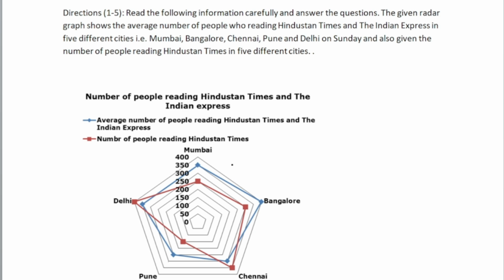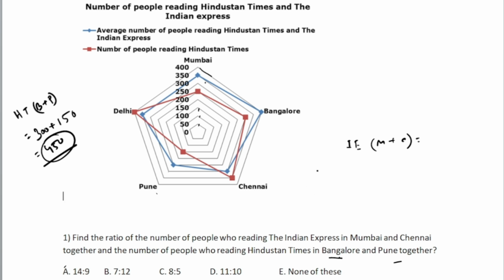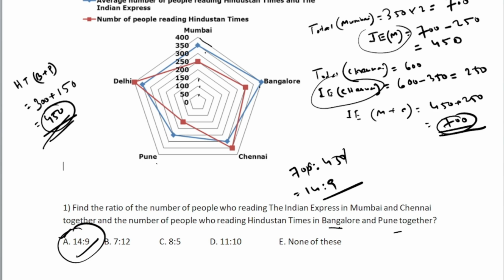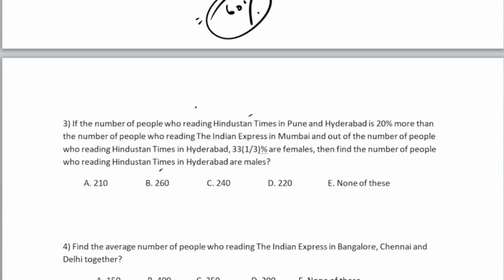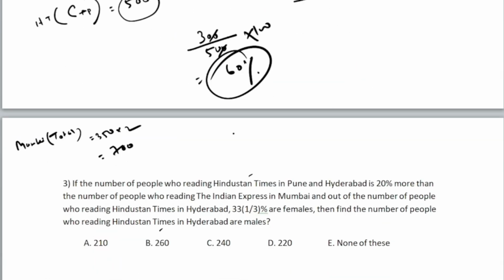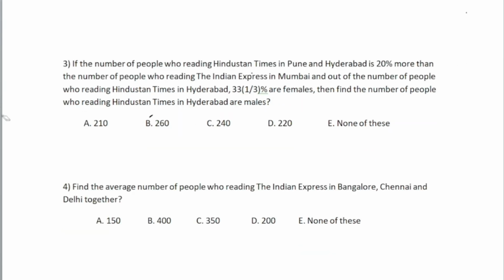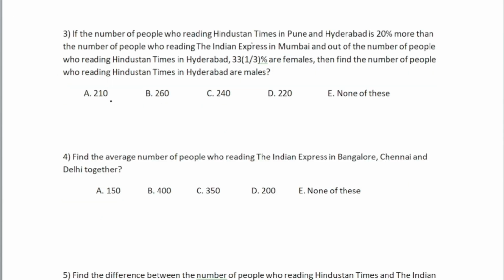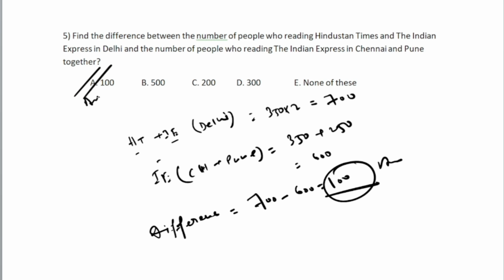Radar Graph DI Questions | Solve in Seconds for SSC CGL & Banking Exams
Master the art of solving Radar Graph-based Data Interpretation (DI) questions with shortcut methods and smart logic. This video is perfect for aspirants preparing for SBI PO, IBPS, SSC CGL, RRB NTPC, and other competitive exams.

🧠 Learn how to approach DI Radar Graphs
🧮 Use ratio, percentage & average tricks
📈 Speed up your problem-solving for Tier 1 and Mains

📚 Best for: Banking, SSC CGL, CHSL, Railways, UPSC (CSAT), etc.